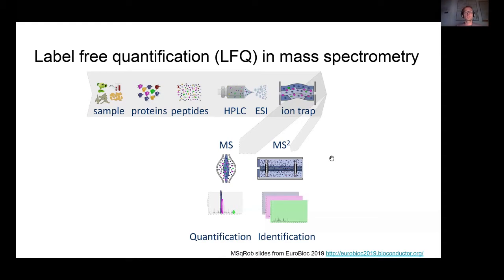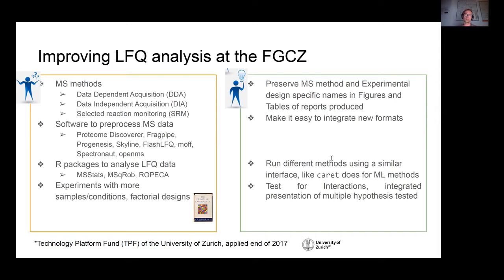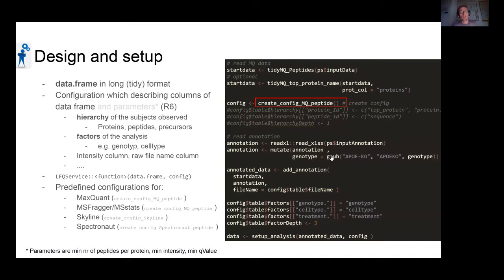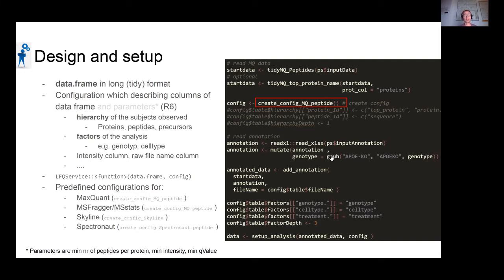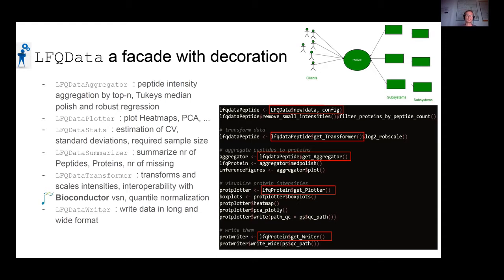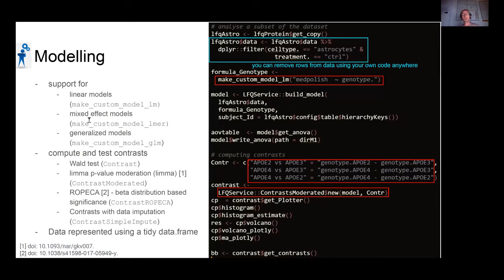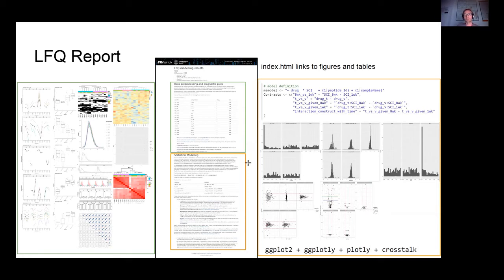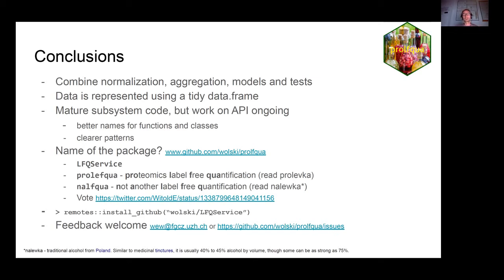EuroBioc2020 lightning talk: prolfqua - proteomics label free quantification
EuroBioc2020 talk